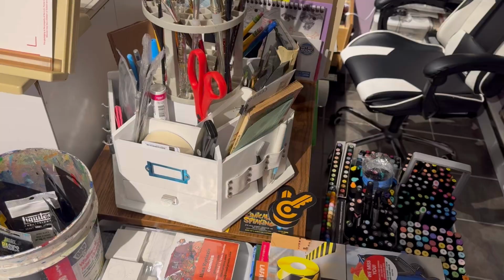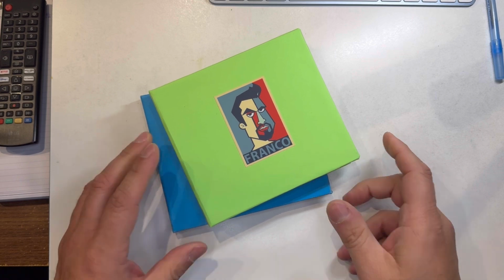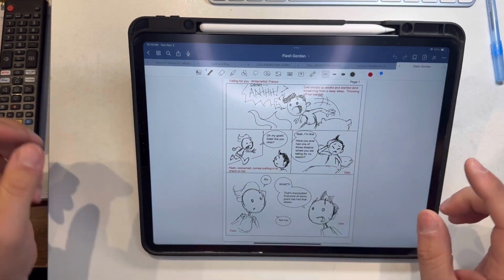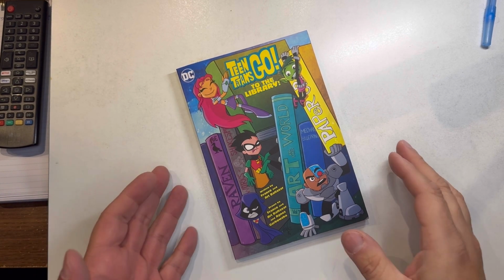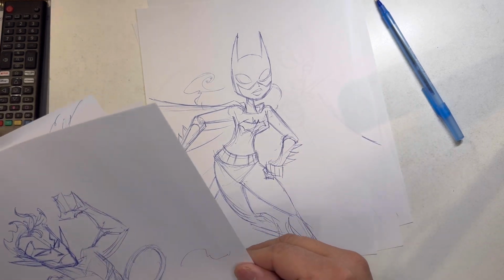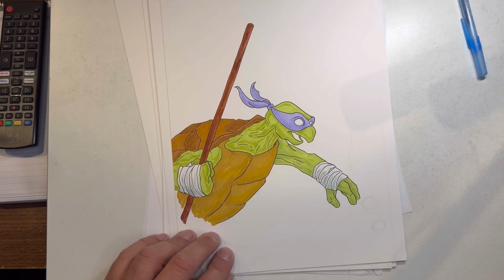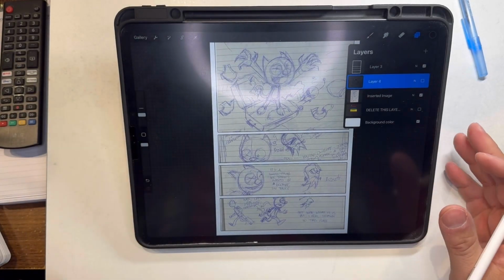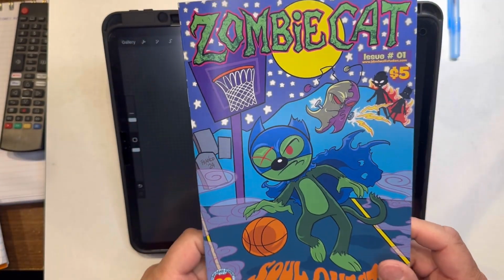FLASH GORDON ADVENTURES Franco Aureliani Studio Spotlight @ Librarycon Live 2024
Join FLASH GORDON ADVENTURES creator FRANCO as he gives you a behind the scenes tour of his studio space and walks you through his creative process AW YEAH!

Flash Gordon Adventures is an all-ages series by the award-winning creative team of Art Baltazar and Franco! Perfect for fans of Tiny Titans and Itty Bitty Hellboy!

Join Flash Gordon, Dale Arden, Dr. Zarkov and their allies from Lexray as they battle the evil tyrant, Ming the Merciless. Readers will be thrilled by Flash Gordon and his friend’s zany adventures, while enjoying valuable, but humorous life lessons learned about friendship, teamwork, and how alien-world gravity affects the digestive system, why a lizard machine is important for making new lizards and why Zarkov develops a way to make fake beards for Ming to wear.